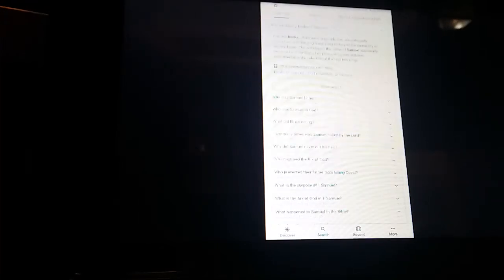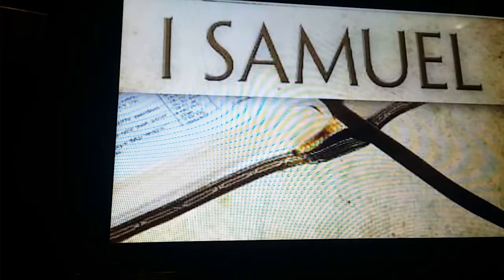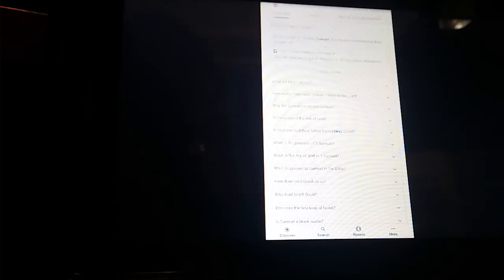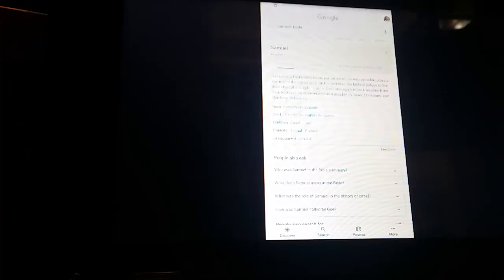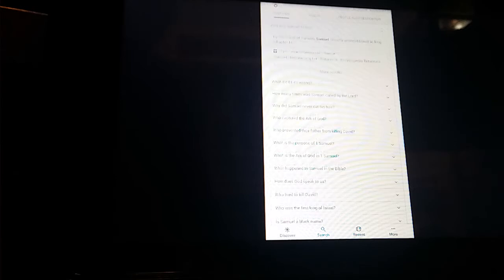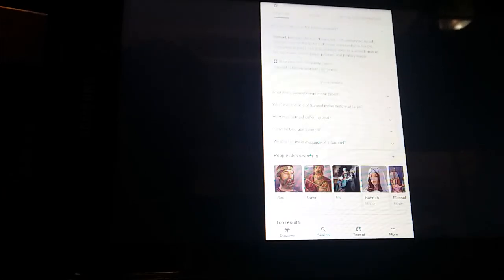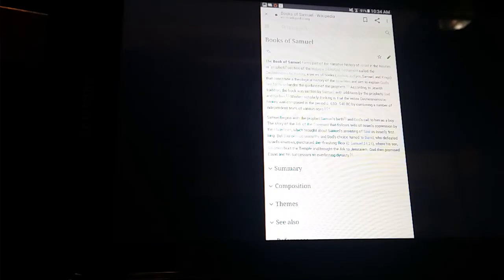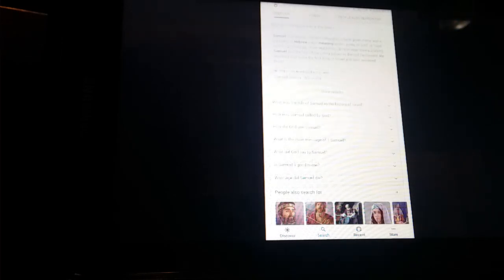THE MEEK N HUMBLE SHALL BE LIFTED UP IN THE DAY OF THE LORD